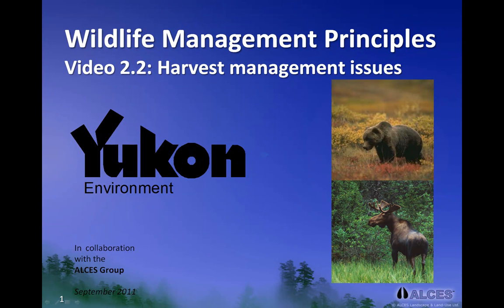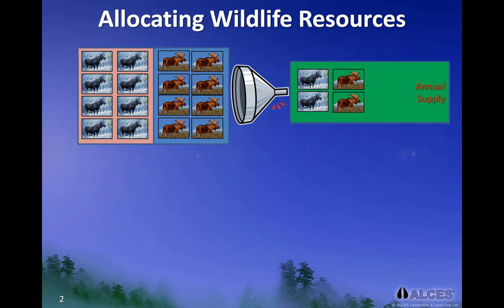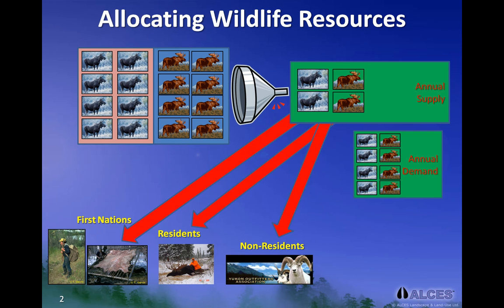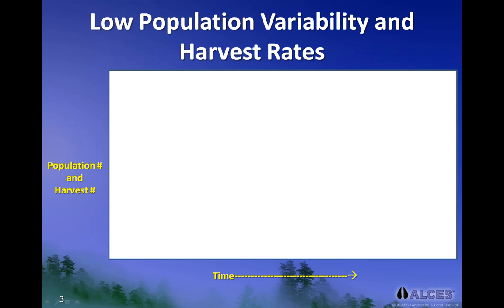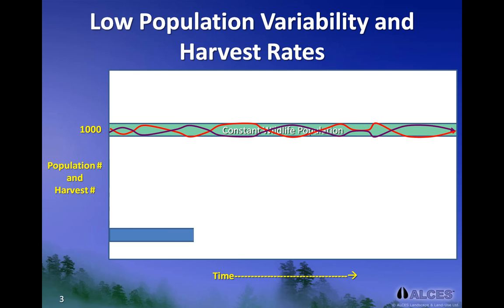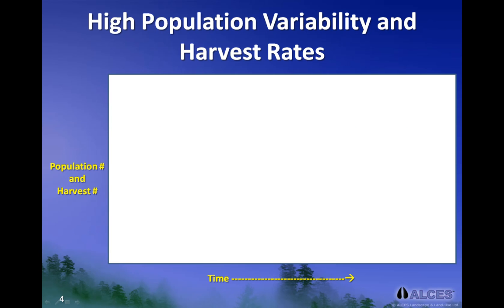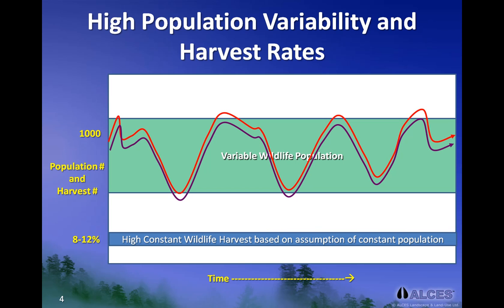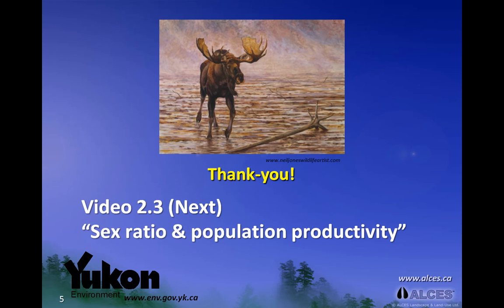Wildlife Management Principles: Harvest Management Issues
In populations with high year to year variability, such as many northern wildlife populations, a conservative strategy is to reduce the overall rate of harvest to minimize the risk of over-harvest during years when animal abundance is naturally low.